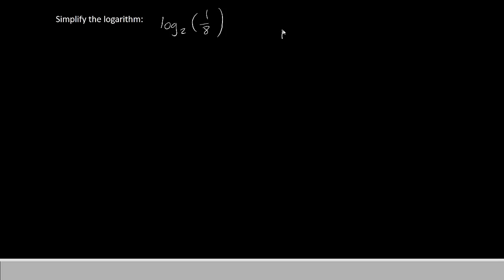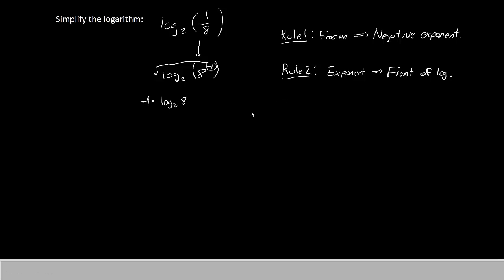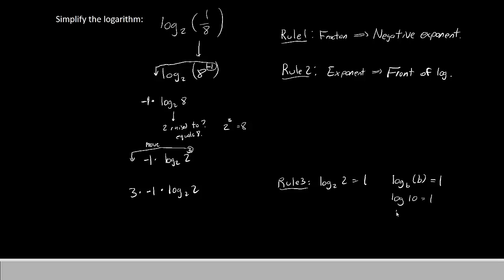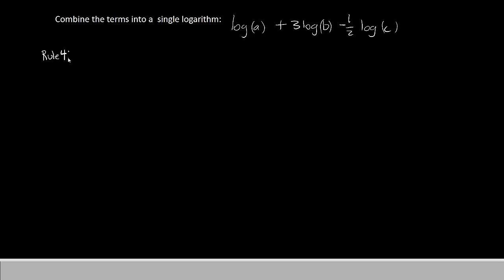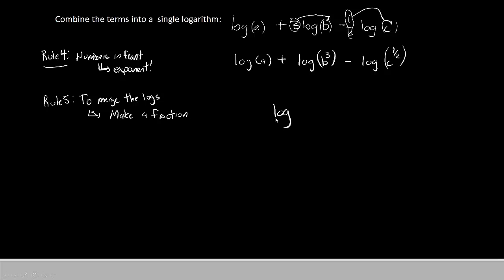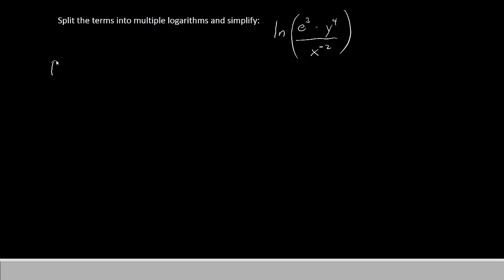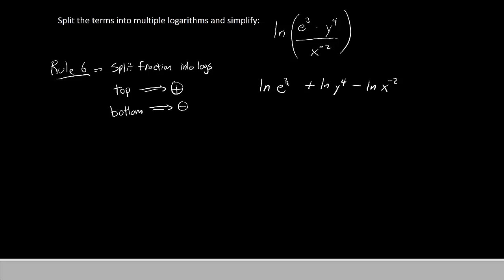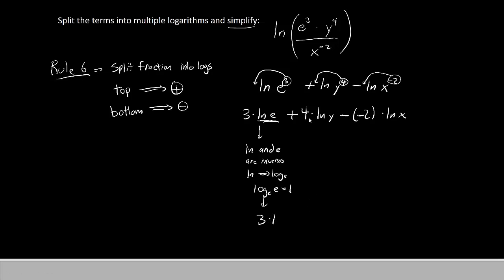MAT 171 - EP 53 - Logarithm Rules